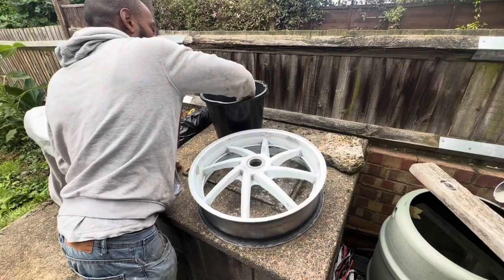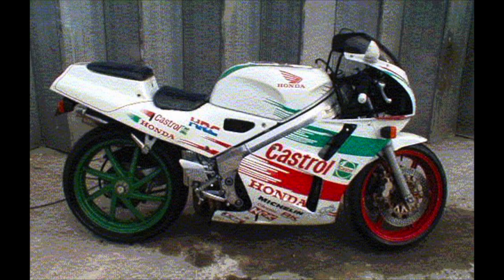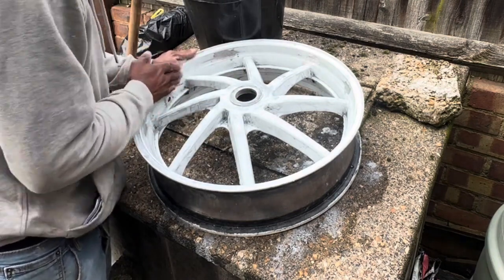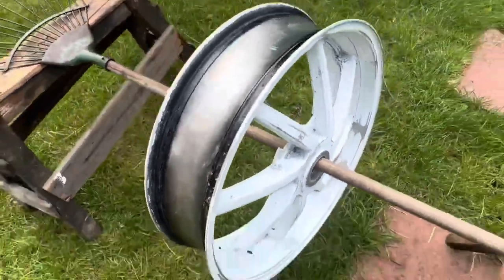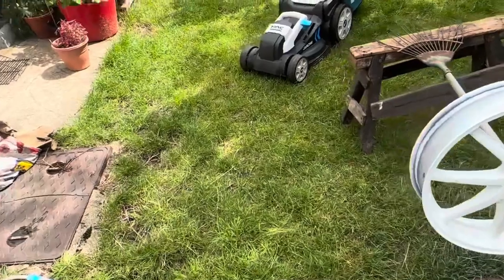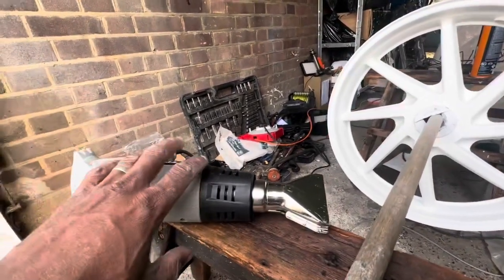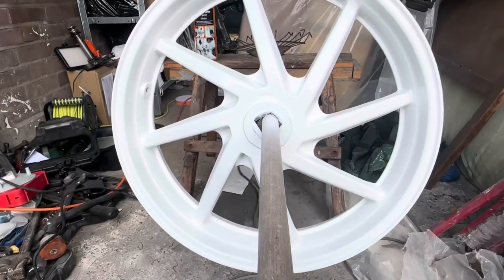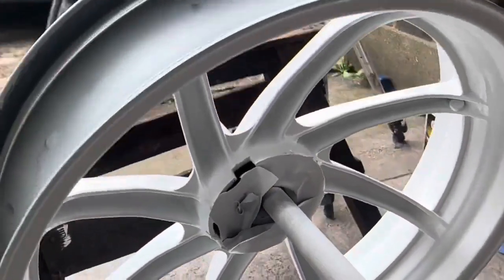HONDA VFR400 NC30 Restoration Episode 12